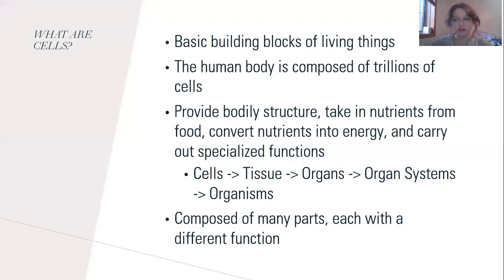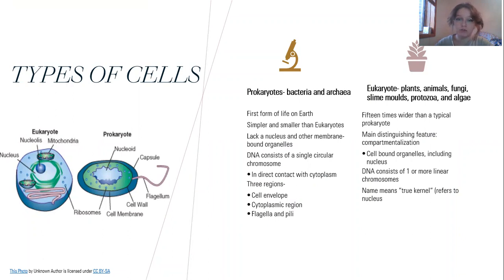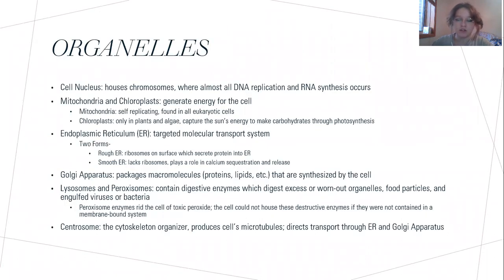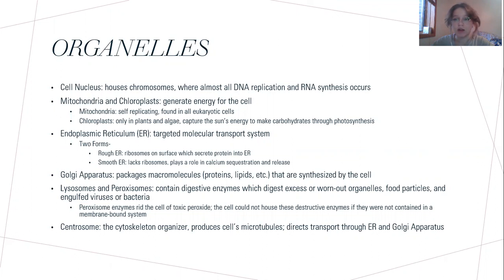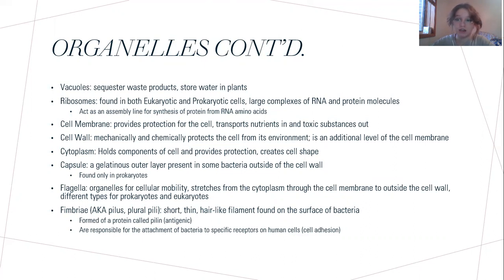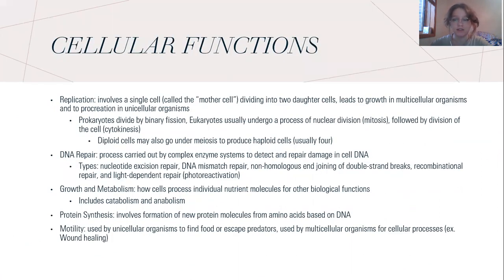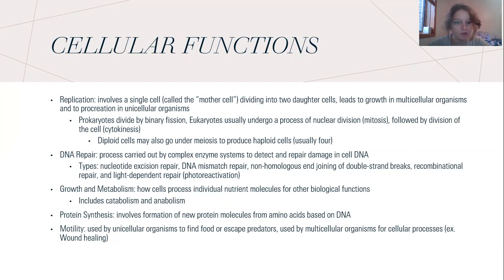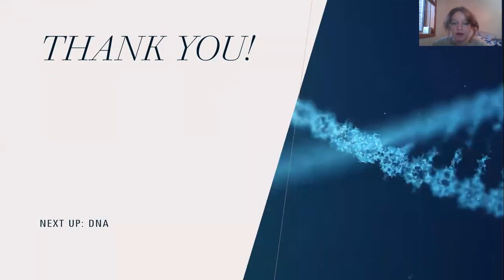Biology: Cells | Elise Moore